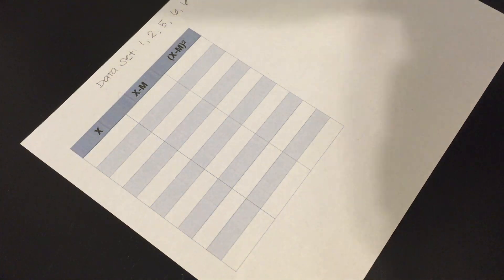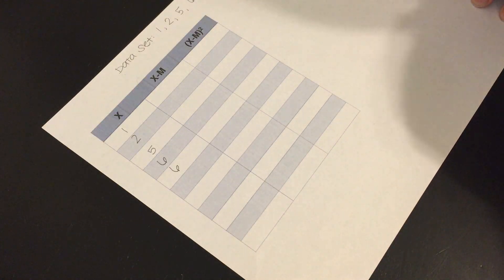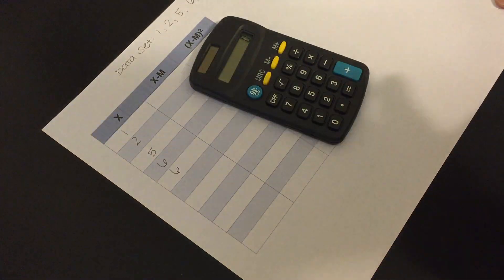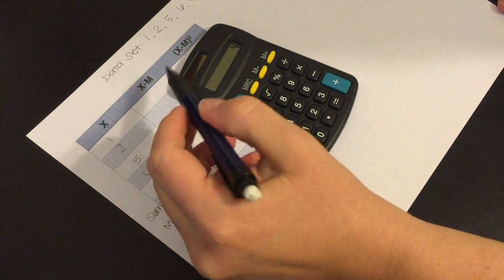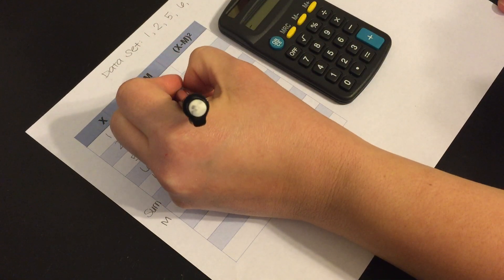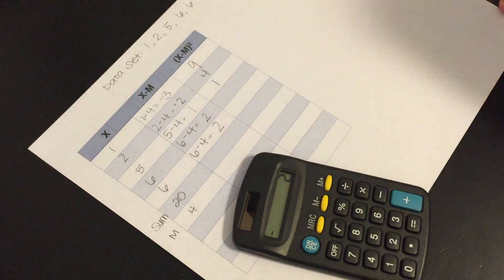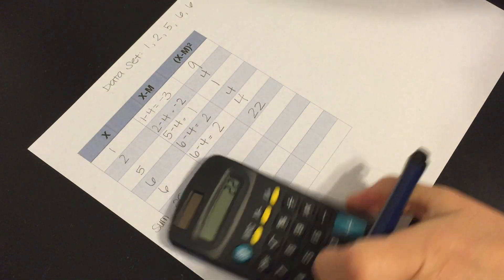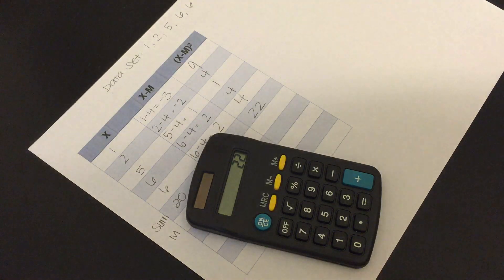How to calculate a sums of squares using a table.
Sorry for the weird angle, I feel like recording this as a lefty made it harder.  It is my first hand calculation video, learning as I go!